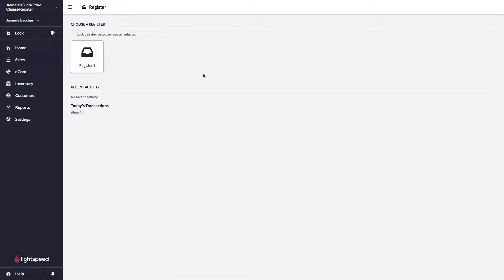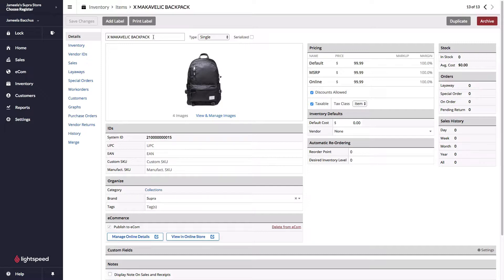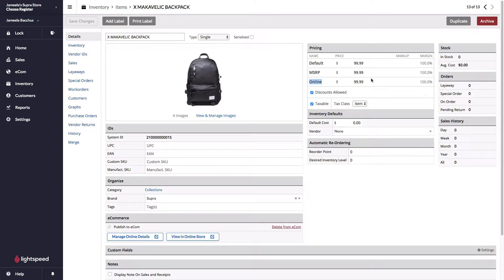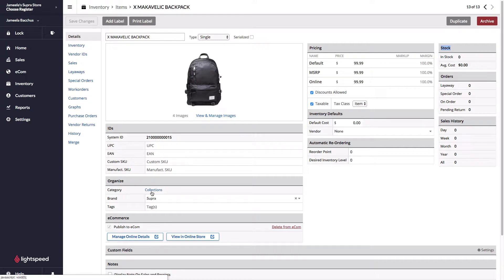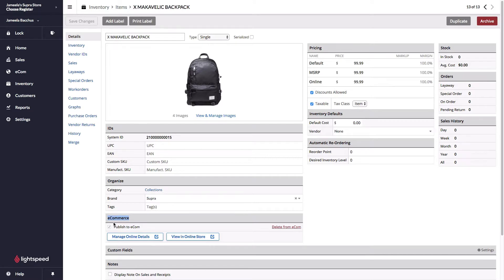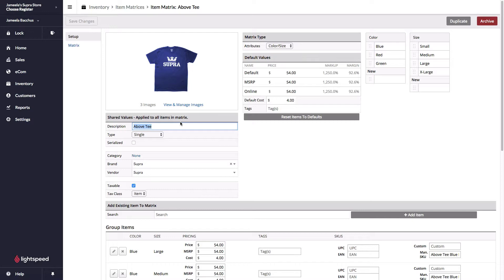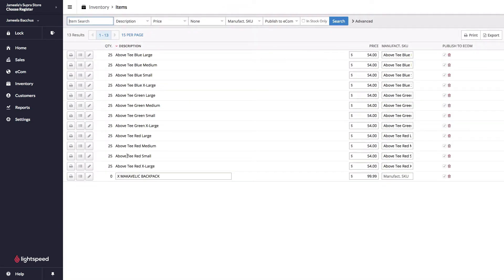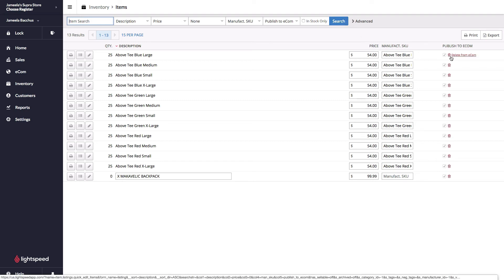Managing your Items in Retail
A look at how to manage your items in Lightspeed Retail with an eye towards eCom.